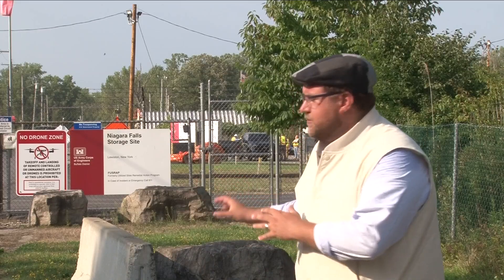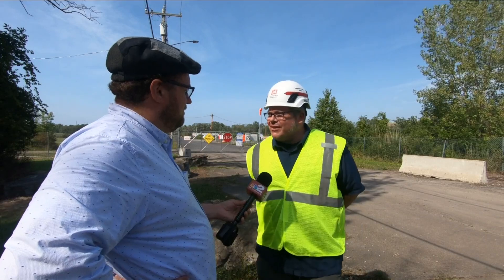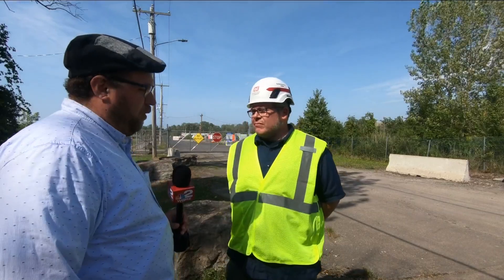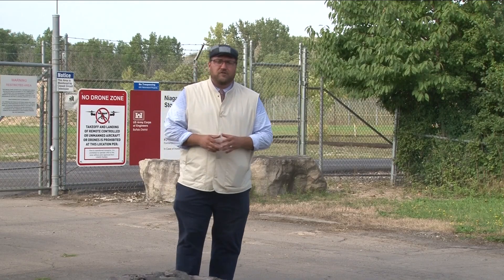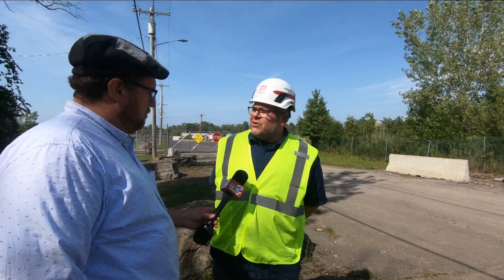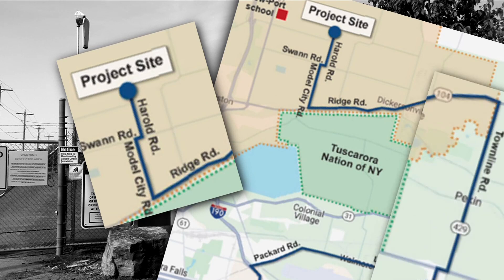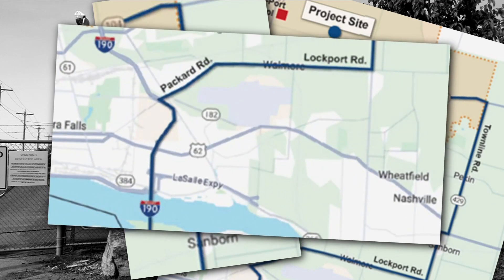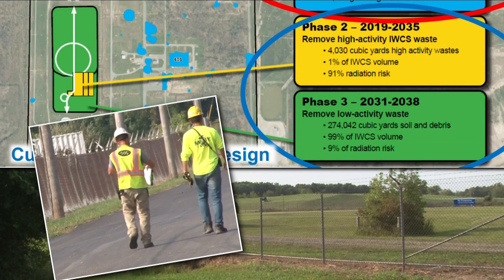Manhattan Project debris is finally being removed